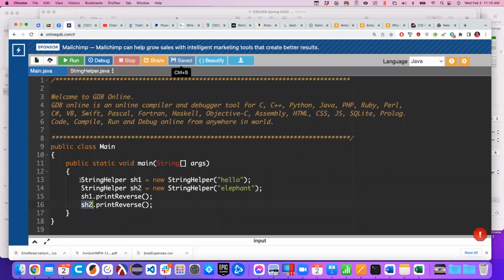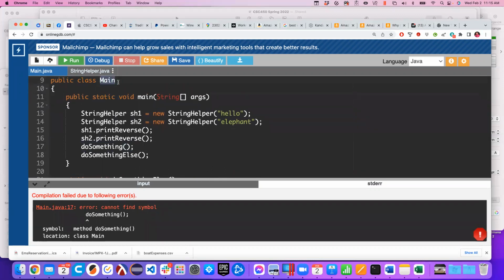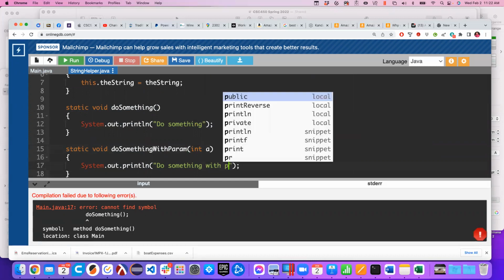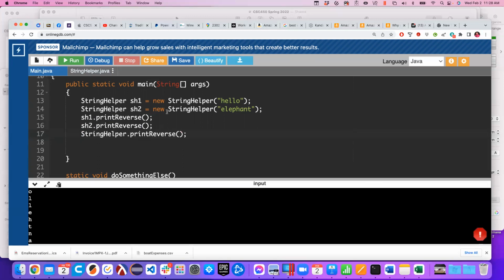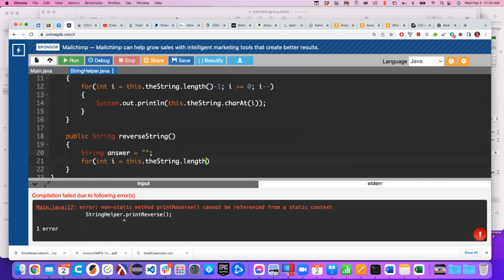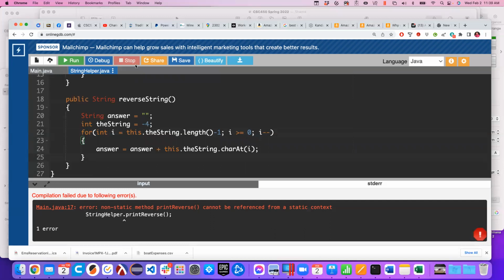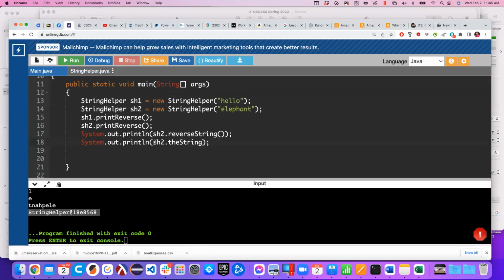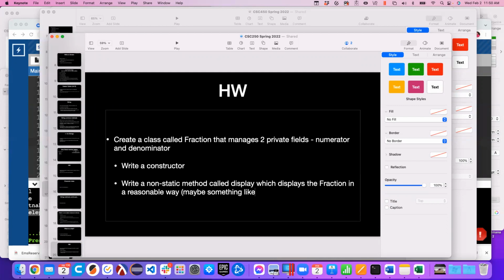CSC250 2/2/22 More Java Objects and static vs non-static class members